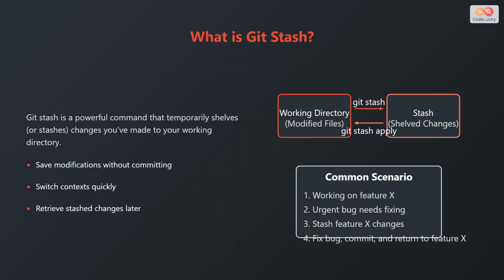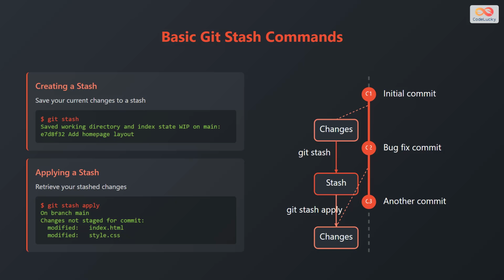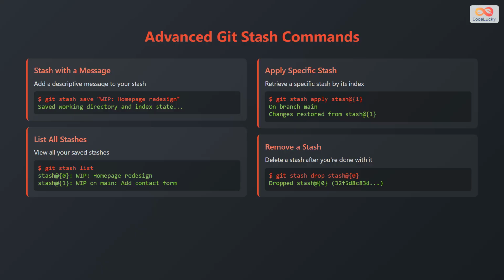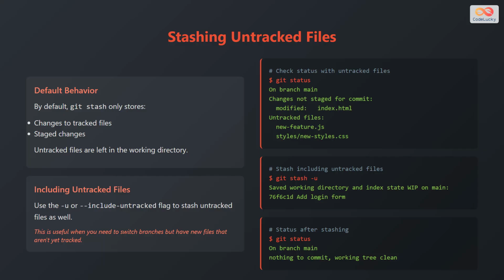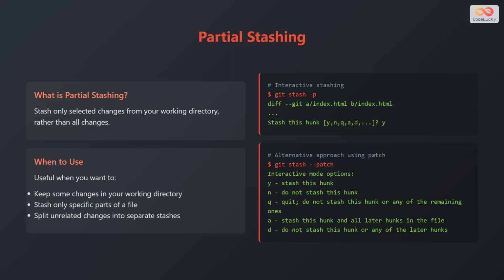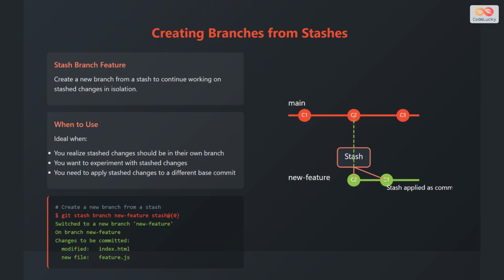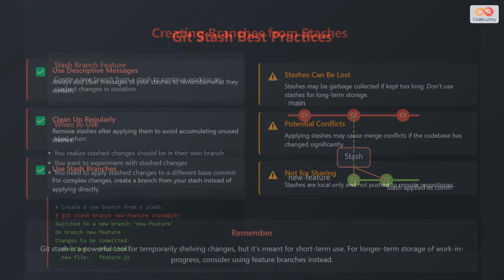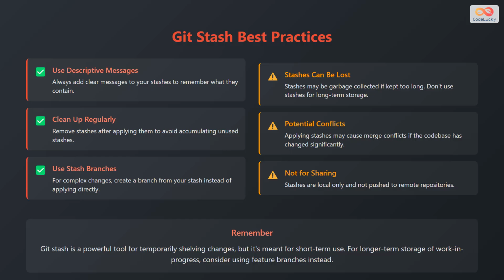Git Stash Tutorial: Shelve Changes Like a Pro!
Learn Git Stash quickly and easily! 🚀

This beginner-friendly tutorial covers everything you need to know about Git Stash, from basic commands to advanced techniques. Discover how to temporarily shelve changes, switch contexts seamlessly, and manage your Git workflow like a pro. Forget about committing unfinished work – Git Stash is your friend! 😎

We'll walk you through creating stashes, applying them, listing them, and even stashing untracked files. Plus, we'll dive into partial stashing and creating branches from stashes, giving you the power to handle any Git challenge that comes your way.

Don't let messy working directories slow you down. Master Git Stash and boost your productivity today! ✨

Chapters:
00:00 - Git Stash
00:15 - What is Git Stash?
00:48 - Basic Git Stash Commands
01:53 - Advanced Git Stash Commands
02:43 - Stashing Untracked Files
03:22 - Partial Stashing
03:57 - Creating Branches from Stashes
04:57 - Git Stash Best Practices
05:47 - Outro